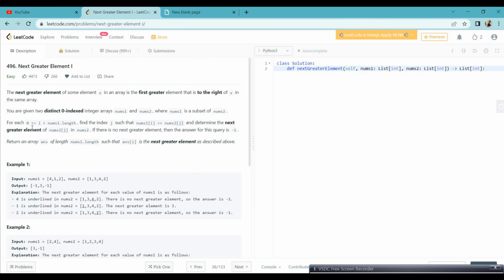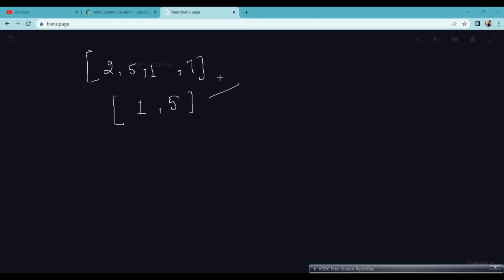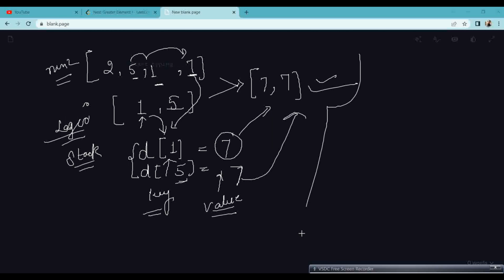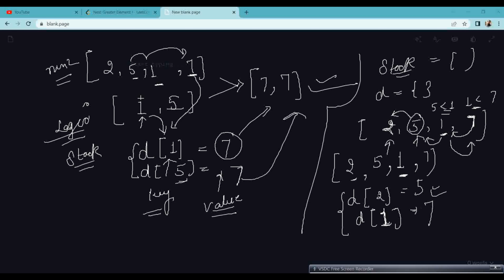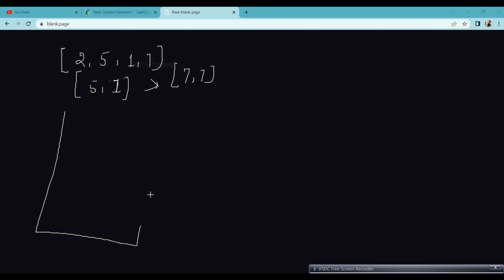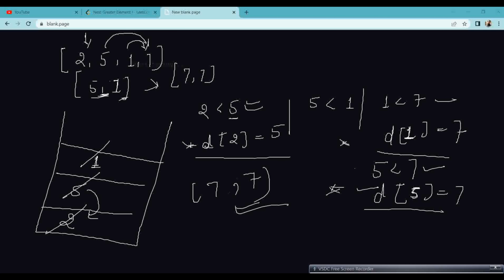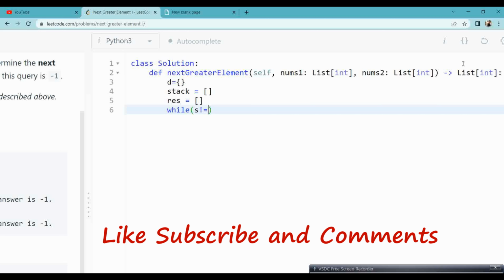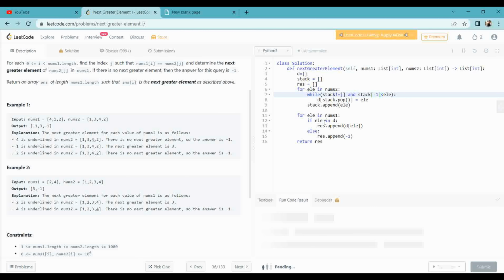496. Next Greater Element I | Easy Level Interview Question Full Explanation in Python